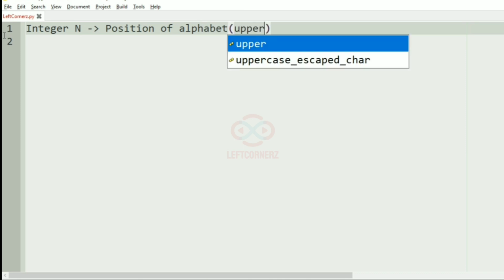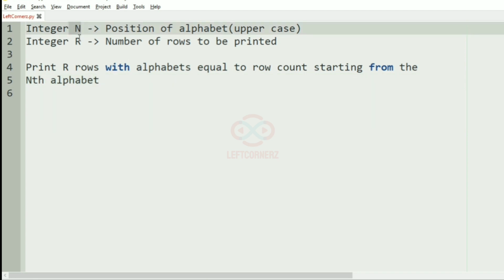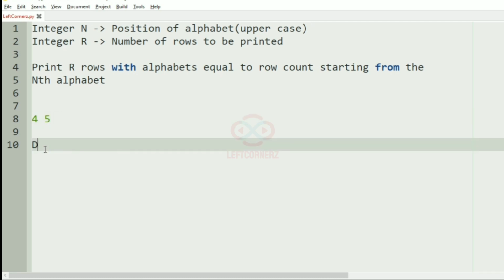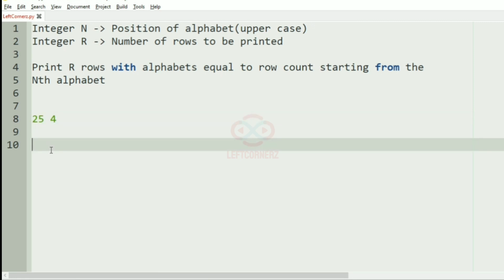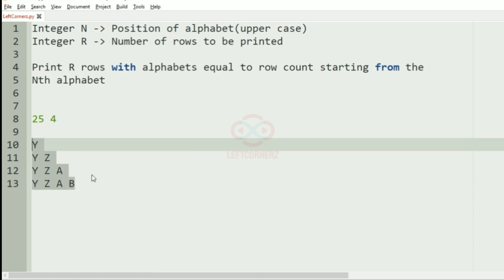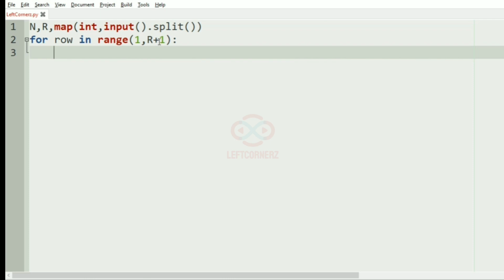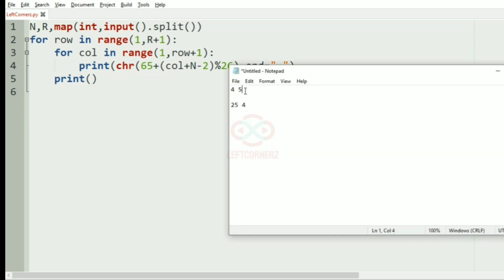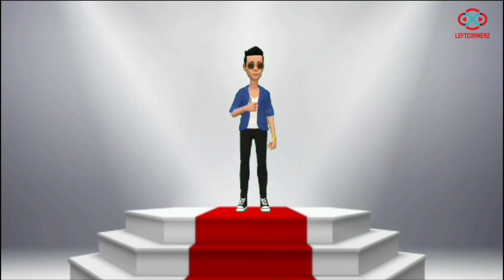skillrack daily challenge logic and solution - alphabets triangle pattern(20-01-2021) [id -12086]